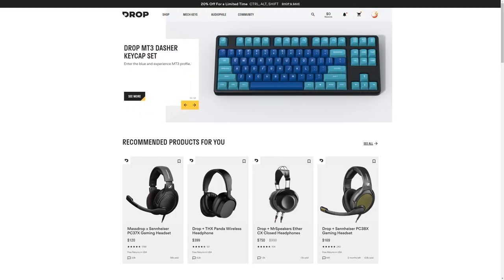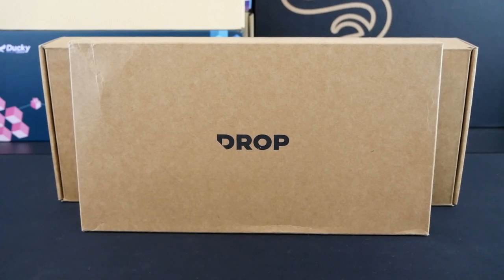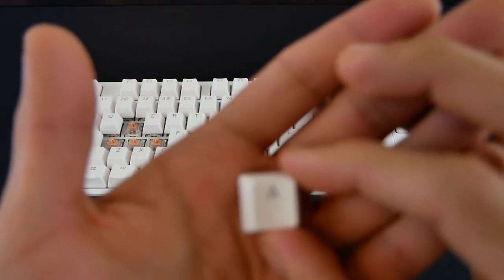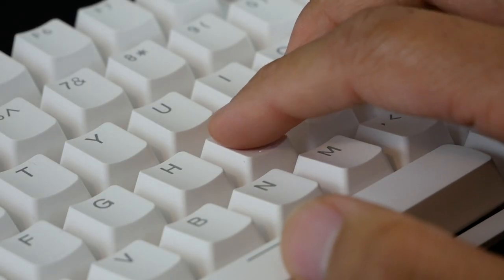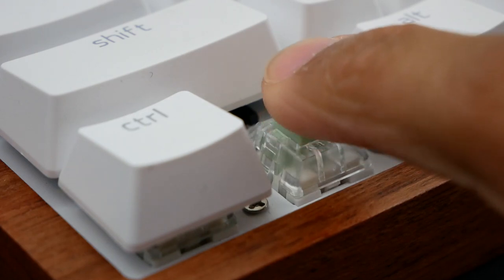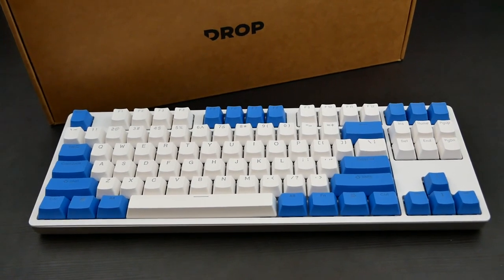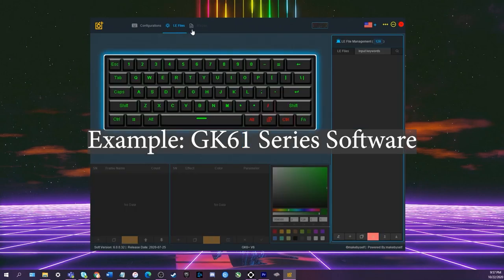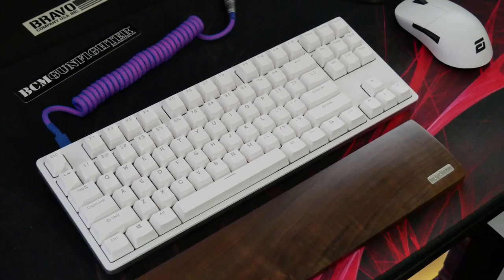Unboxing - Drop ENTR, Halo True Switches, & Skylight Series Keycaps! || Review & Sound Test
The Drop ENTR is a TKL keyboard with a retail price of $90. This is Drop's effort to create a more budget-friendly keyboard while not sacrificing on enthusiast-grade materials. What do you think of Drop's new Entr keyboard?

Drop Entr Features:
✔ Halo True or Gateron Yellow Switches
✔ Three Color Options (Black - Black, Green - Gray, & Silver - White)
✔ Doubleshot PBT Keycaps
✔ Bright White LED Backlighting
✔ Detachable USB Type-C

Drop Entr Includes:
✔ Drop Entr Keyboard
✔ Product Documentation
✔ White Rubber Type-C USB Cable
✔ White Wired Keycap Puller

Drop Skylight Series Keycap Set Features:
✔ 5 Color Options (Black, White, Slate, Horizon, & Valiant)
✔ Doubleshot PBT Keycaps
✔ Shine-through Legends
✔ Full-Size, TKL, and Compact Layout Compatibility

Timestamps
0:00 Mixo Cables Feature
0:26 Intro
1:00 Box
1:31 Inside the Box
1:50 Drop Entr First Impressions
2:52 Drop Skylight Series Keycaps (Horizon)
4:32 Halo True Switches
5:19 Drop Entr Body & Design
6:37 White LED Backlight
6:53 Sound Test - Drop Entr Halo True Switches
7:45 Final Review
9:10 Conclusion
9:47 Outro

✅ Drop Entr Mechanical Keyboard (Three Colors & Two Switch Options)
✅ Drop Skylight Series Keycap Set (Black, White, Slate, Horizon, & Valiant)

Direct Links - Mixo Cables
✅ Phantom Purple with B-Stock White Aviator